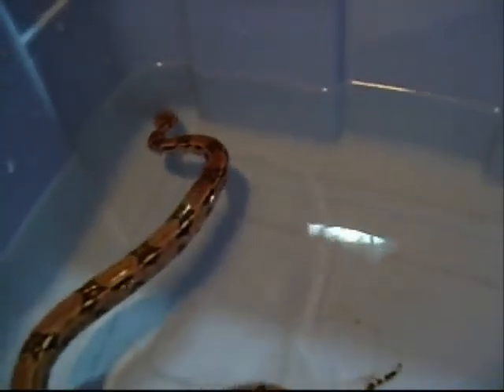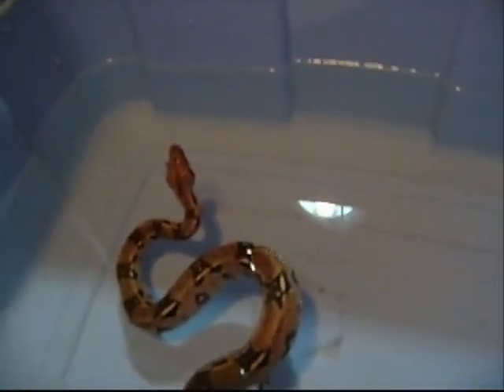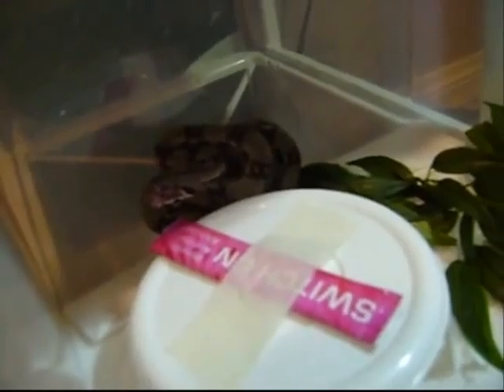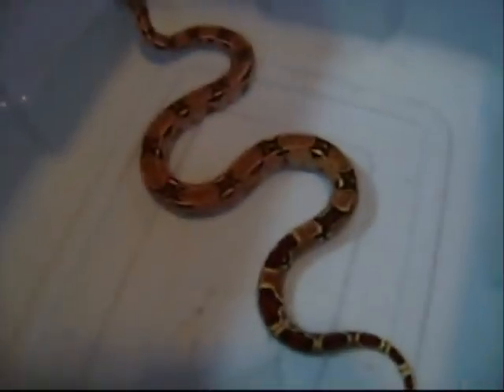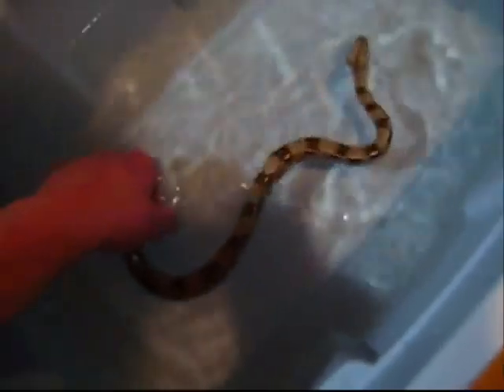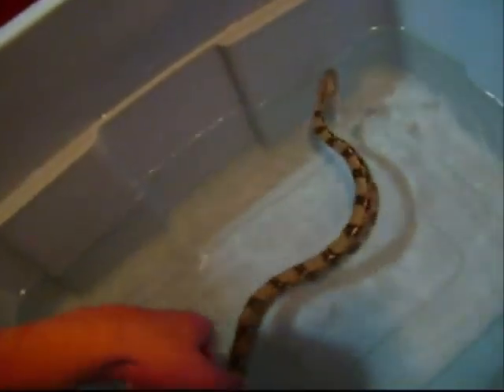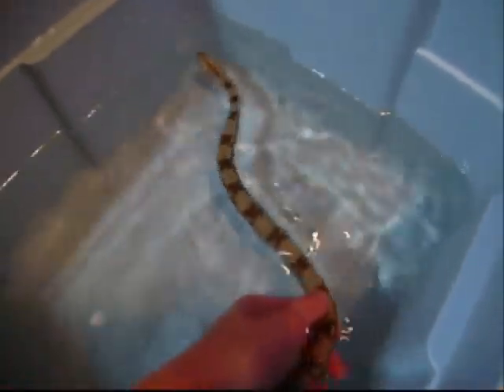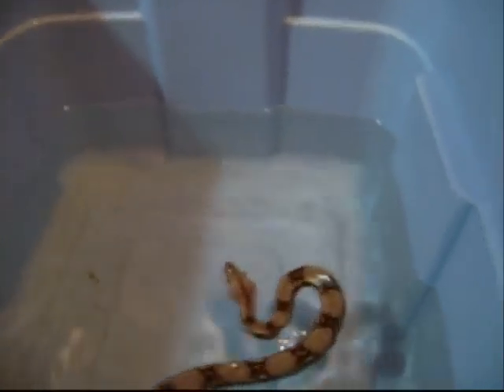boas!!!!!!!!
got 2 new baby boas from a local breeder !!! his website is
great snakes beautiful will make great babies!
cant wait till there puppy dog tame!